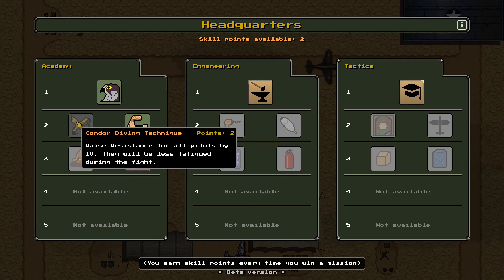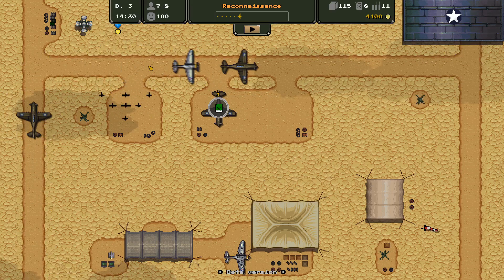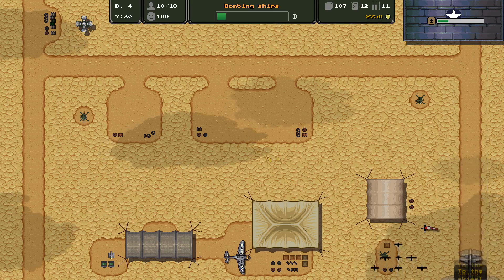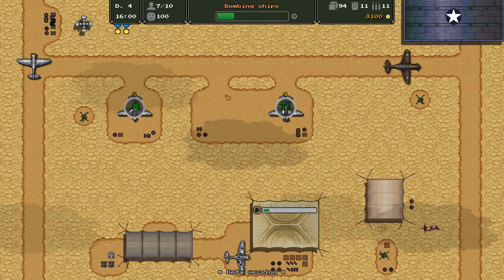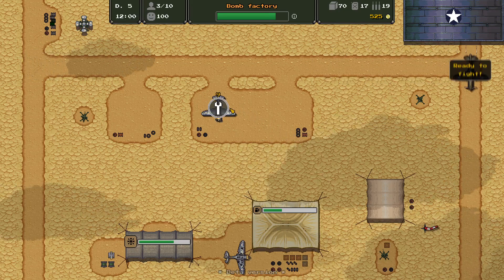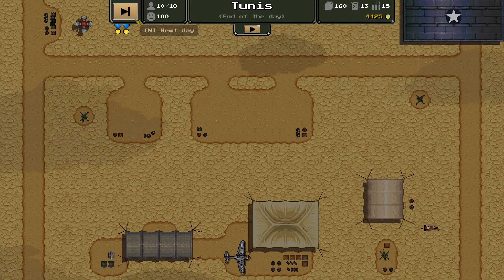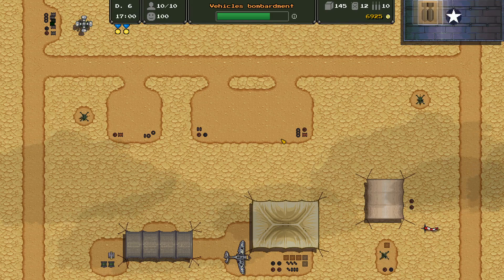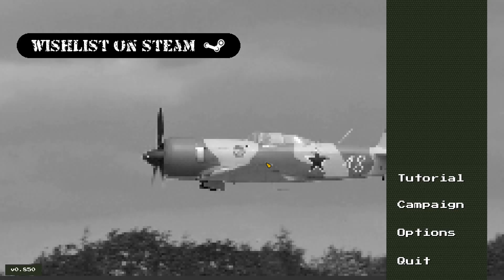Until the Last Plane – First Impressions – Part 2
In today’s video we play an upcoming strategy game about managing an airfield in WWII, command a squadron of fighters, manage their repair and rearmament, while conducting offensive air operations against the enemy.

This is the story of people who fought in the World War II: brave pilots who soared through the vast skies, and the smart engineers who helped them by managing their planes. In Until the Last Plane, you've been assigned to the management of a WWII airfield. Spend your military goods wisely, recruit pilots, and create the right parts for your planes. When you're ready, send a squadron out to accomplish your next mission!